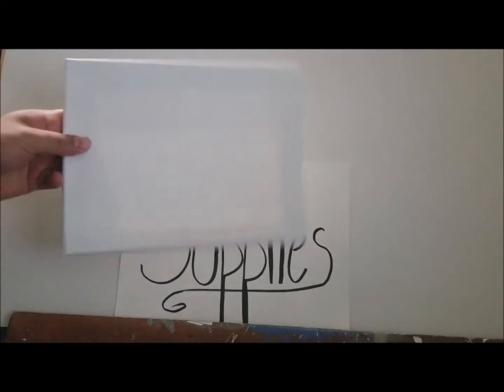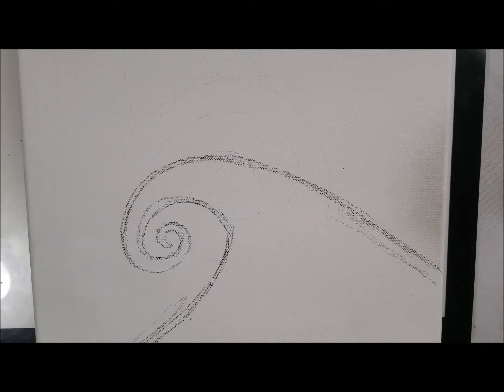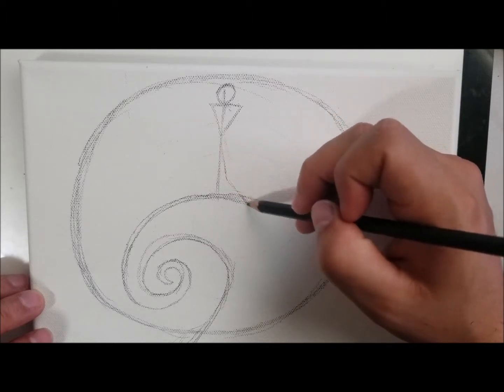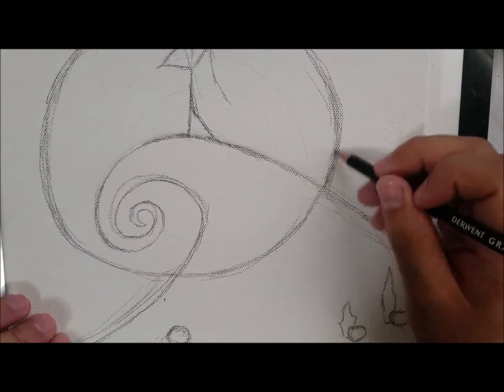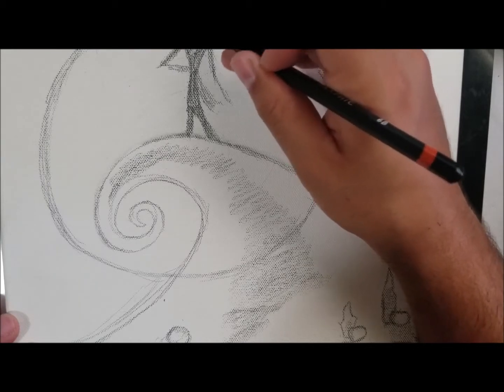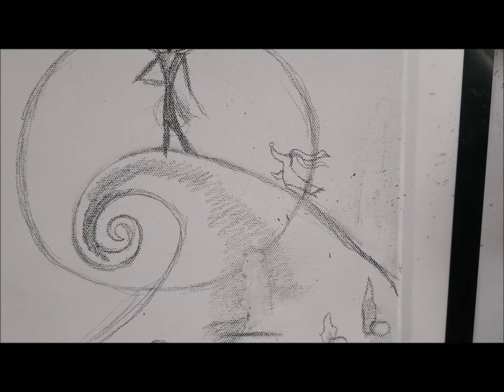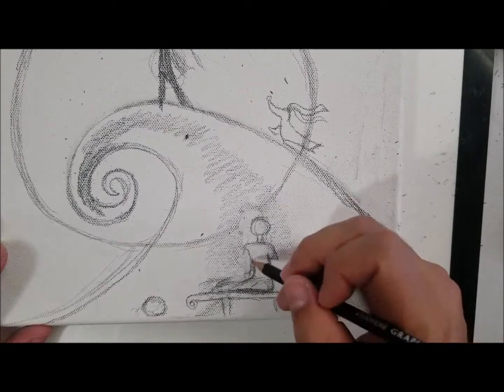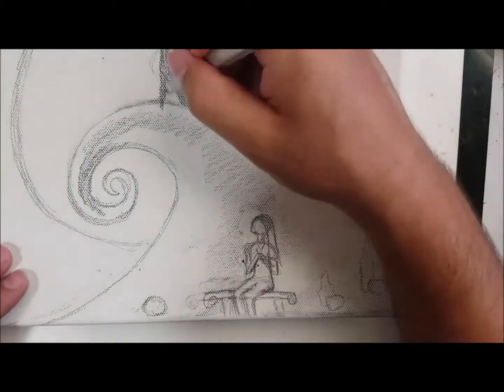How to draw A Nightmare Before Christmas scene on canvas ..Part 1 The Sketch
It's late but it's here! This is part 1 of 2 part(s) video! We are focusing on the sketch portion. Taz was not helpful but he is still a good boy. I hope you enjoy the show!

Supplies
Most of the supplies have been purchased at Walmart, Hobby Lobby, and Target.

Paint
titanium White
Mars Black
Violet
Light Blue
Ivory
Sun Beam yellow
Flag Red